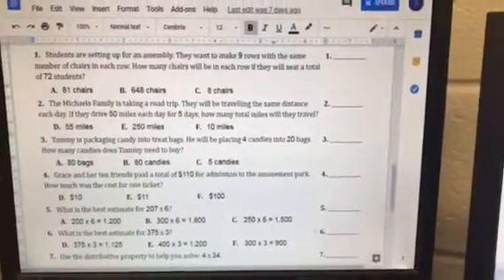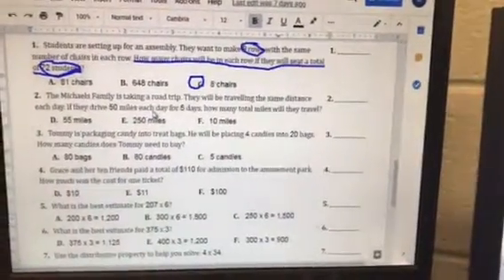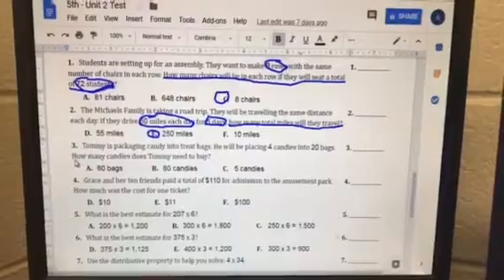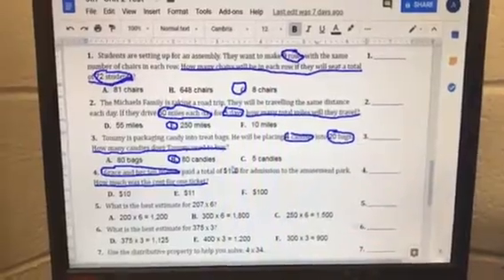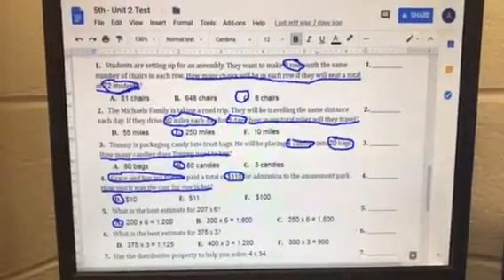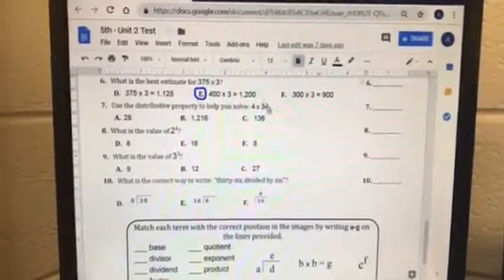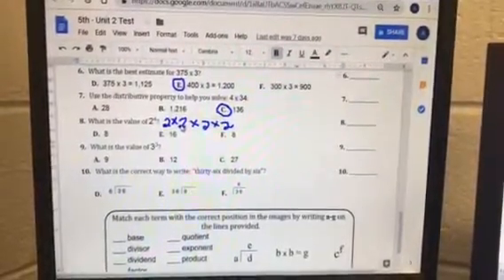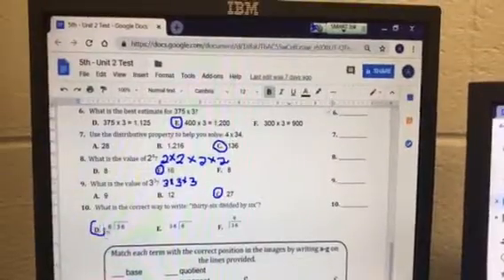Unit 2 Test Multiple Choice